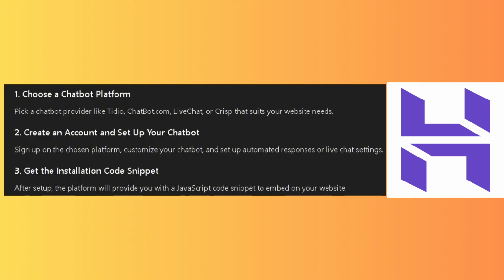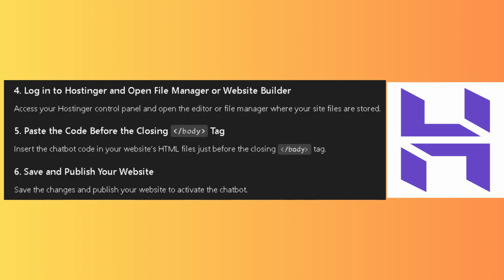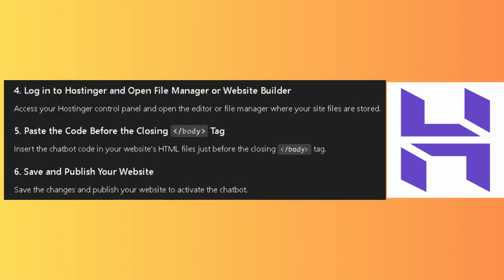How To Add Chatbot In Hostinger Website Builder (Full Guide) 2025!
In this comprehensive guide I will show you how to add a chatbot in your hostinger website builder in 2025! Adding a chatbot to your Hostinger website is a great way to enhance user engagement and provide instant support. The process involves selecting a chatbot platform, creating an account, and customizing your chatbot's appearance and behavior. Once set up, you'll receive a code snippet that needs to be added to your website’s HTML, usually just before the closing body tag. This can be done easily through Hostinger’s File Manager or website builder. After saving and publishing your site, the chatbot will go live and start interacting with your visitors automatically.